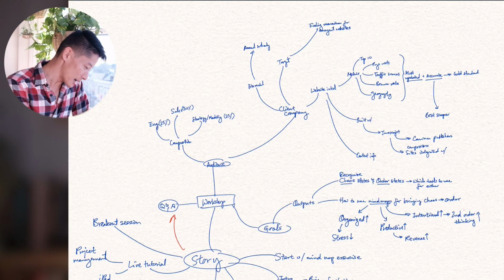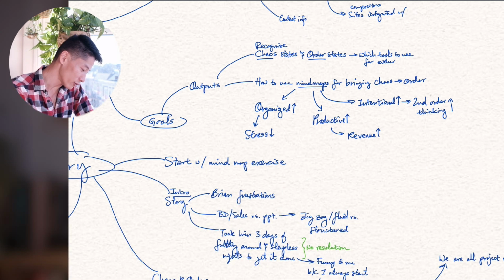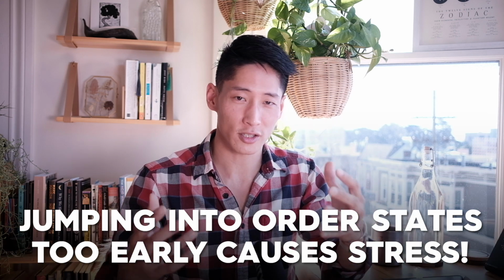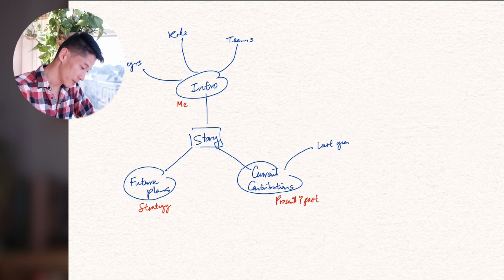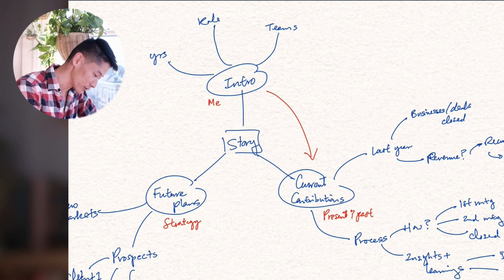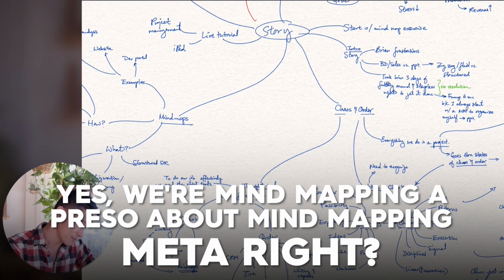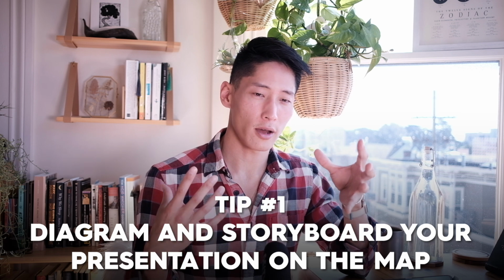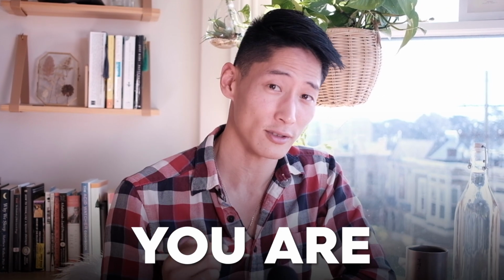How I make perfect presentations, every time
I’m a former Google strategist who now helps impact-driven professionals, leaders, and learners transform their complex thinking into clarity, take inspired action, and achieve remarkable results aligned with their intentions. Here’s my story

Timestamps:
0:00 - Presentations are stressful!
0:42 - Getting started
1:40 - Example 1: Workshop Presentation
5:58 - Example 2: Promotion Presentation
15:58 - Storyboarding
17:56 - Get feedback
18:47 - Making slides